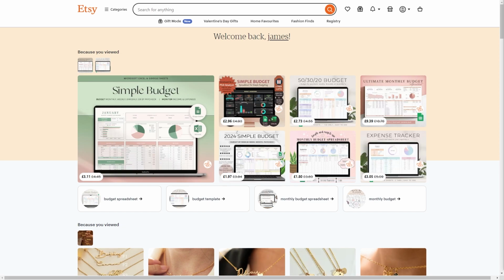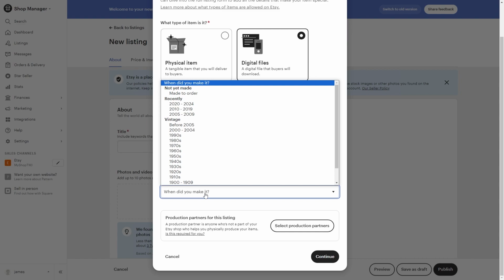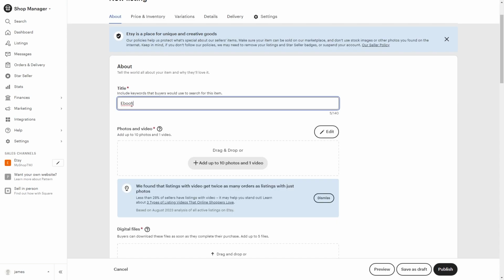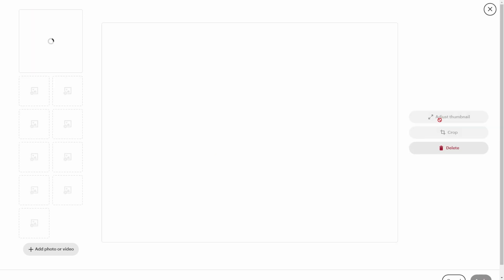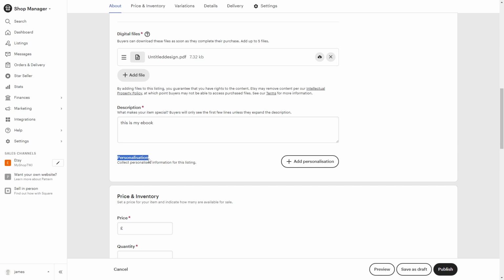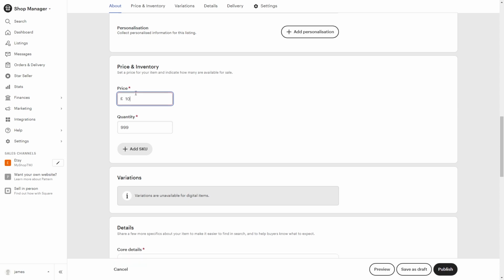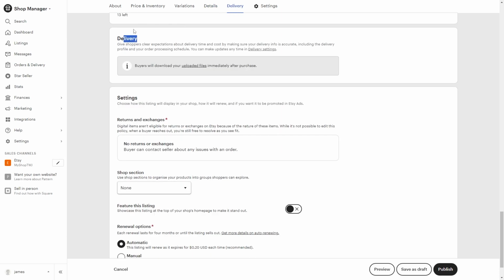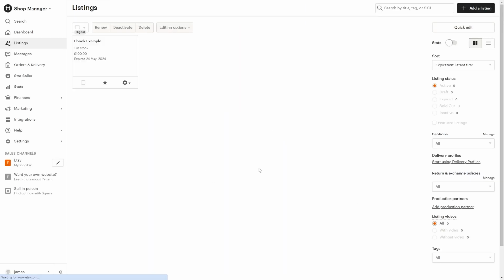How To Upload Digital Products On Etsy (Step-By-Step 2025)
If you're wondering how to sell digital products on etsy this is the right video for you. Selling etsy digital products is a great way to make passive income because you sell digital products on etsy while you sleep! So to learn how to list digital products on etsy make sure you watch this video all the way to the end!